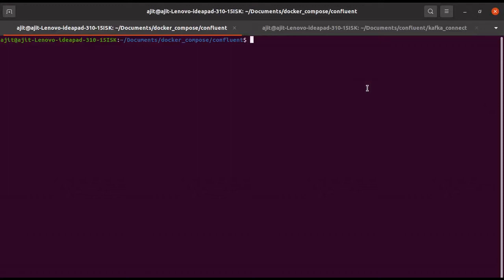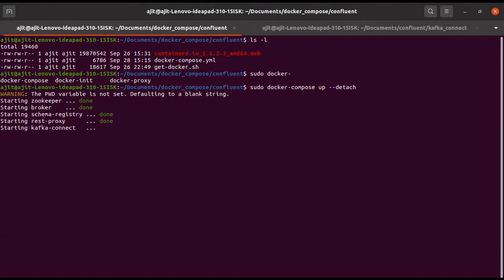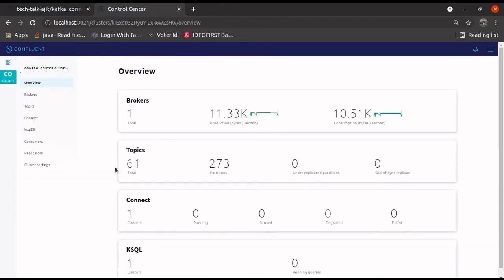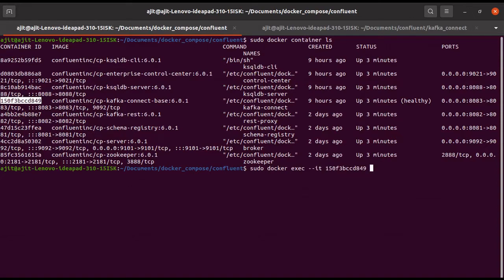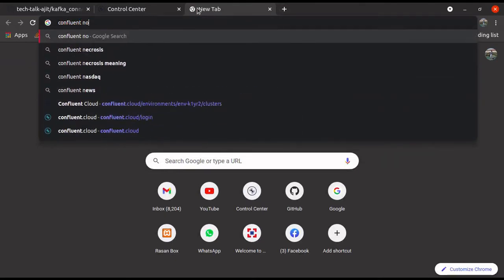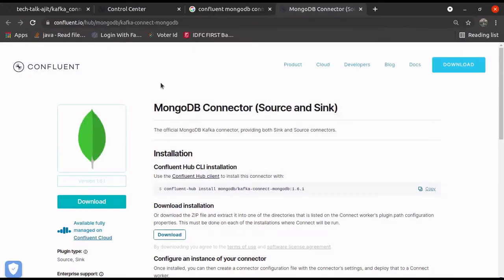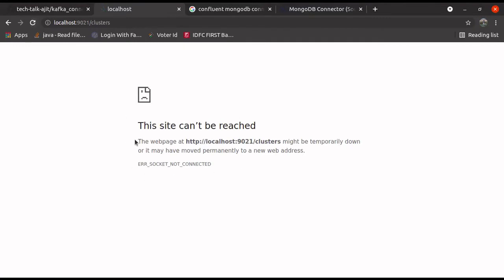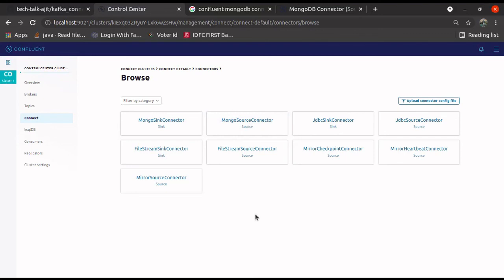Run Confluent / Confluent Kafka using docker and install connector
This video will help you in understanding how to run confluent on local machine using docker compose.
In my last video we learn how to run confluent by downloading the jar file you can fine the below link
in this video you will learn
1- Confluent set up using docker
2- How to exec into confluent docker compose
3- How to install a new connector on confluent